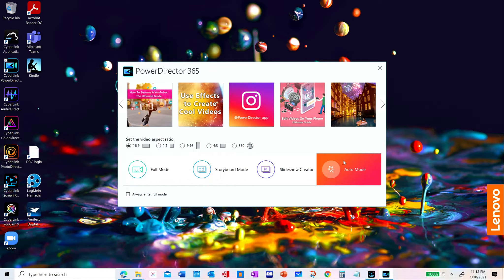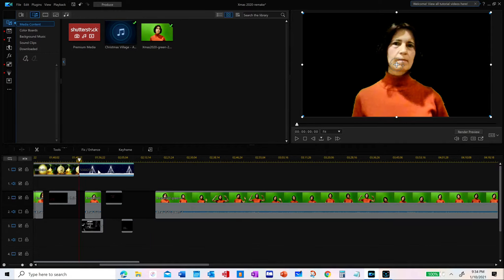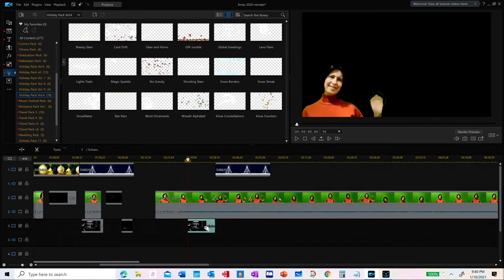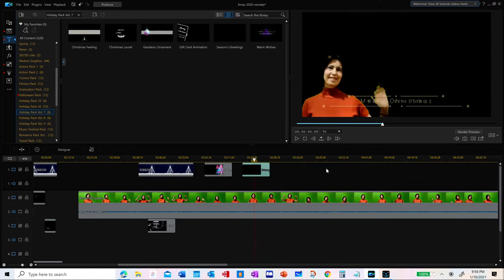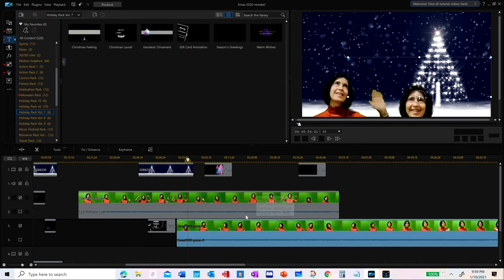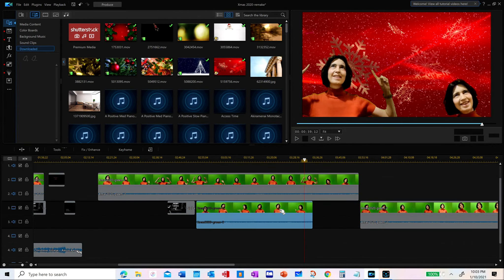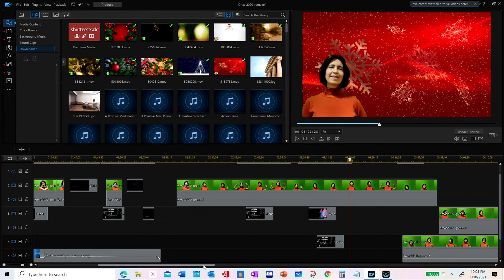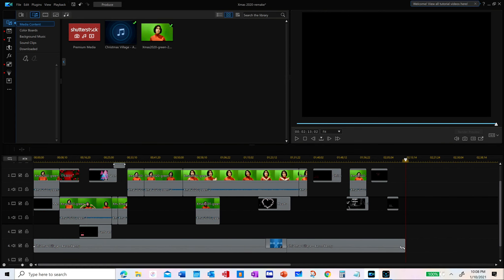How to Edit Videos, Use Green Screen Chroma Key, and Add Effects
I am explaining video editing and adding effects to a video using my recent Christmas video, which includes lots of effects, and by using a green screen chroma key for background removal.

Software: Cyberlink, Director Suite 365, or the PowerDirector 365 that includes Shutterstock media as well.
Green Screen: Elgato, Collapsible chroma key panel for background removal